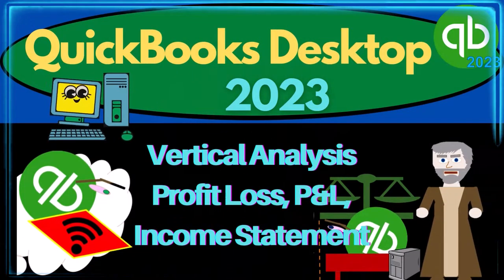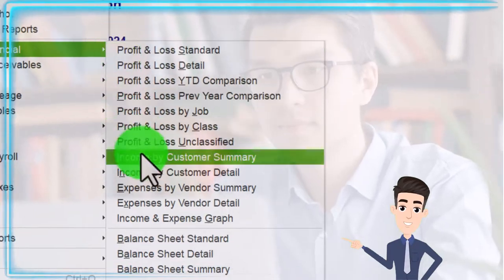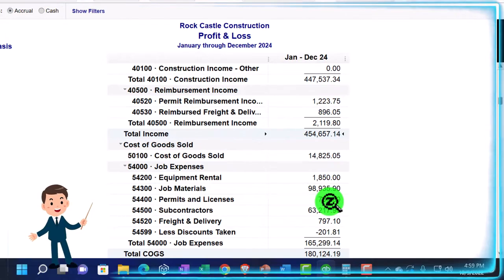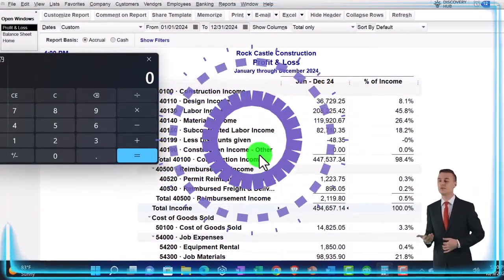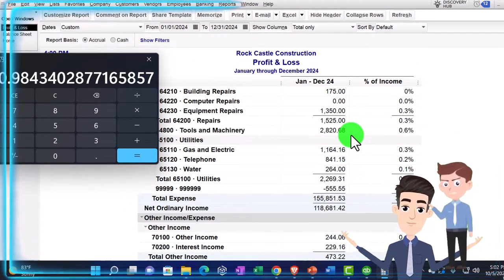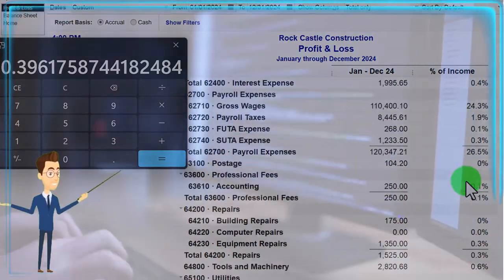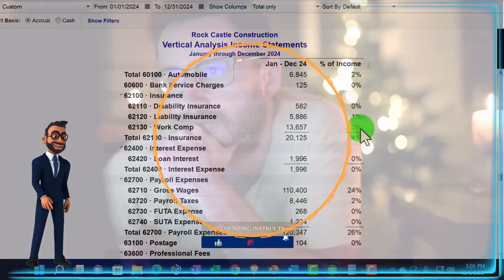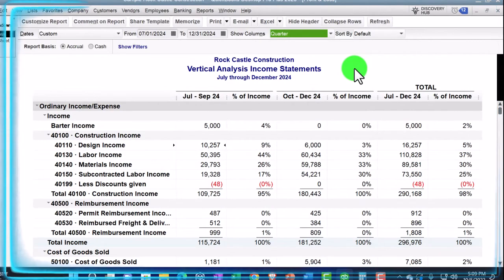Vertical Analysis Profit Loss, P&L, Income Statement 3060 QuickBooks Desktop 2023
Vertical Analysis Profit Loss, P&L, Income Statement
Code: r3zwcp5